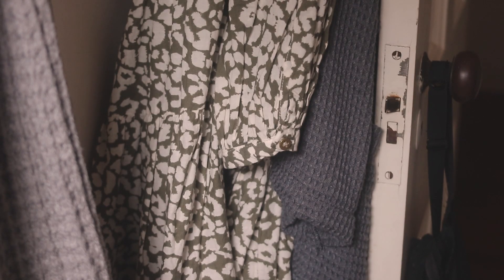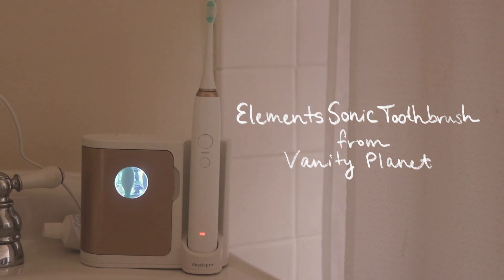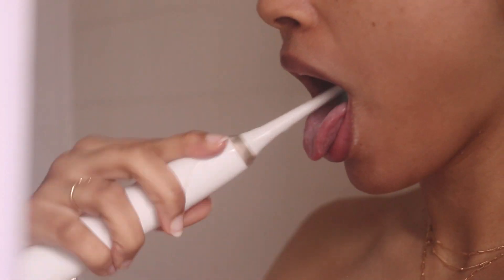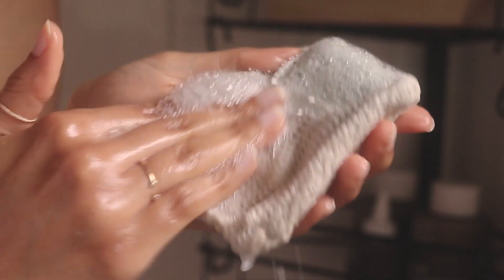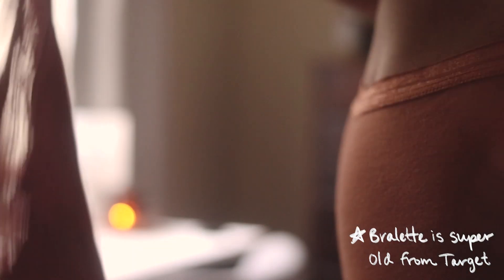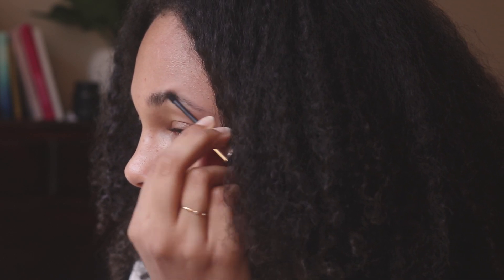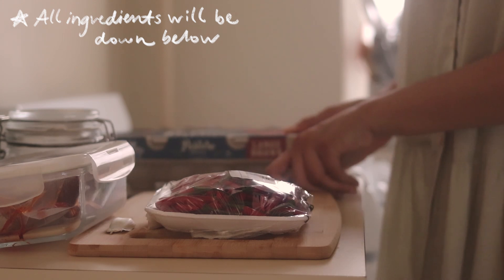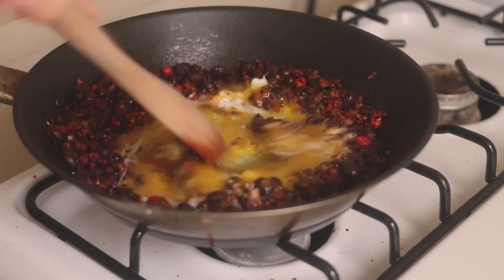A Chill Morning Routine | GRWM, Breakfast Tacos, & Elements Sonic Toothbrush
Thank you Vanity Planet for gifting me the Elements Sonic Toothbrush!

☞ Breakfast Tacos

This is a super rough recipe!

2 cloves of garlic, crushed
Trader Joe’s Soy Chorizo (or any veggie ground protein with some cumin, salt, and pepper)
0-2 Thai chilies, thinly sliced with or without seeds
1/4th cup black beans
2 eggs
1/4th cup (or more!) shredded cheese blend
3 soft corn or flour tortillas
Optional: taco sauce (mine is from Trader Joe’s)

Obviously these would be great with salsa, guacamole, etc.!

Brown the Soy Chorizo in a pan over medium. Add the black beans after the Soy Chorizo has a couple minute head start.

Once browned, lower heat to low, and add chilies and crushed garlic. Let cook for a minute.

Add two eggs to pan and scramble with the mixture. Turn off heat before the eggs get too dry.

While you are doing the above, warm your tortillas over a gas stove, or in another pan (or in a microwave. I’m not here to judge).

Add cheese to taco mixture and stir to melt.

Evenly divide between the shells, add sauce, and enjoy!